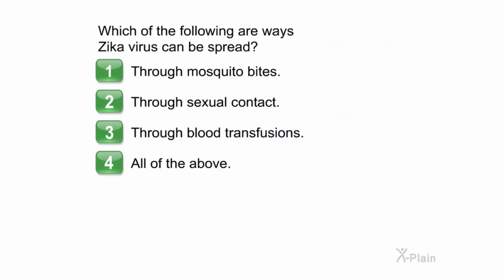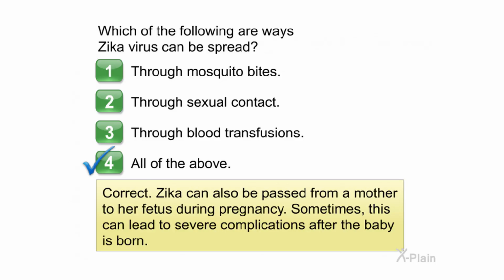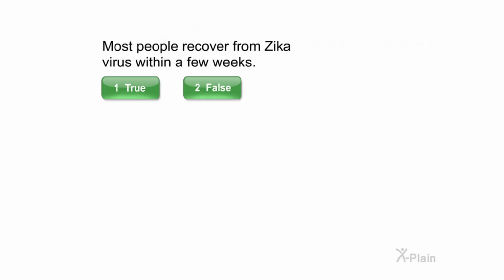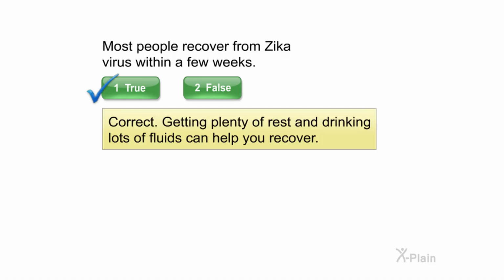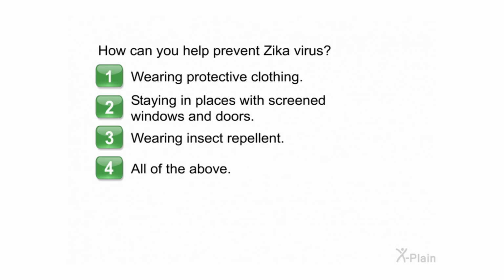Zika Virus - Quiz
This quiz is for the educational video Zika Virus.

id710103 Zika Virus